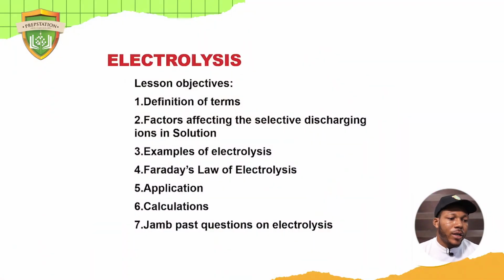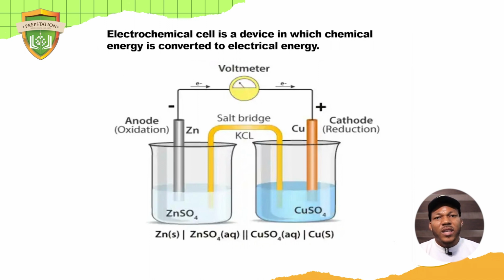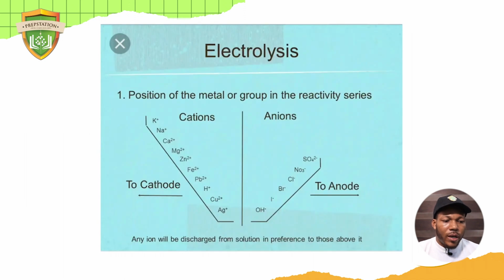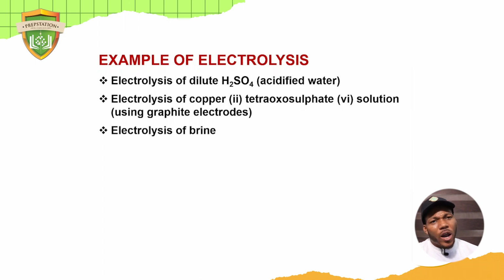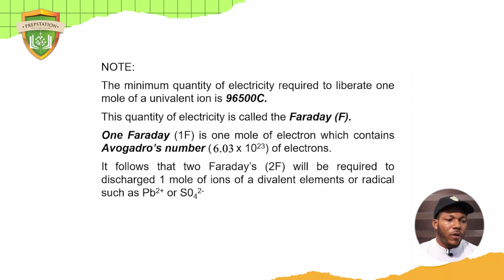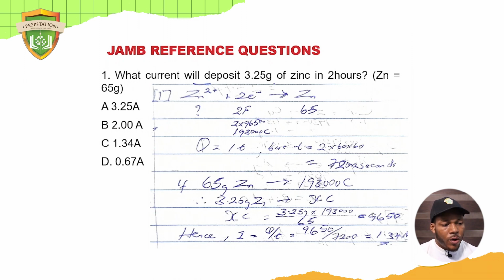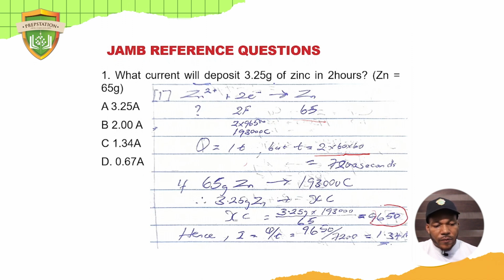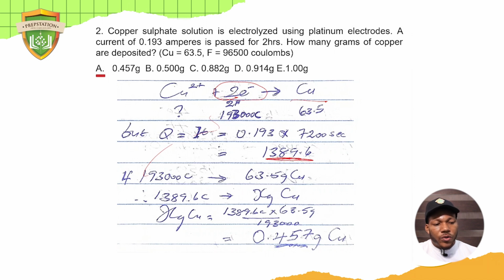CHEMISTRY 2024 UTME Prep Class (Episode 1 of 6)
Excel in your UTME Chemistry with ease! Join our dynamic UTME Chemistry Class for expert guidance, comprehensive coverage of key topics and essential tips. This series revises Electrolysis, Kinetic Theory of Matter and Gas Laws, Structure of Water, Solution and Solubility, Oxidation and Reduction, Chemical Combination, Atomic Structure and Bonding, Gas Laws, Vapour Density and Relative Molecular Mass; etc.